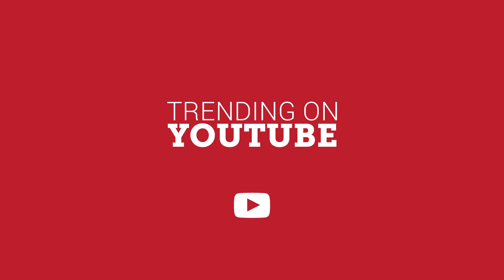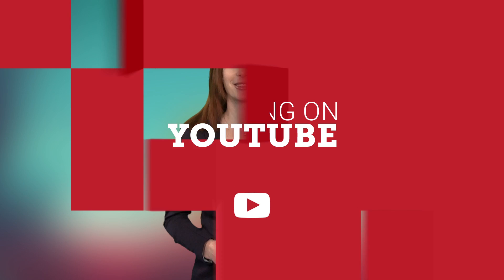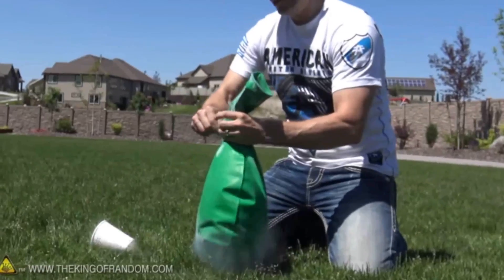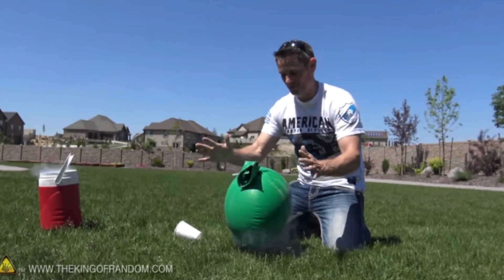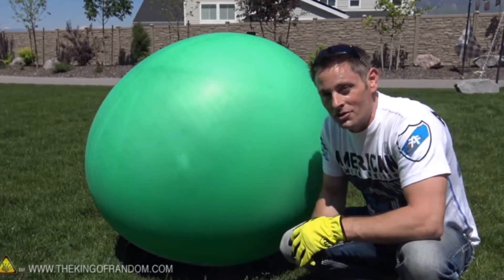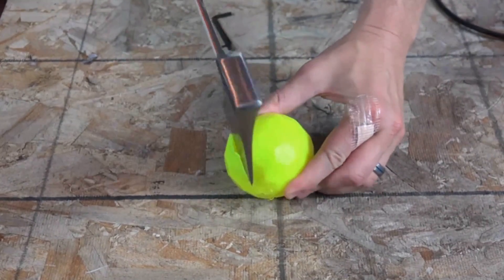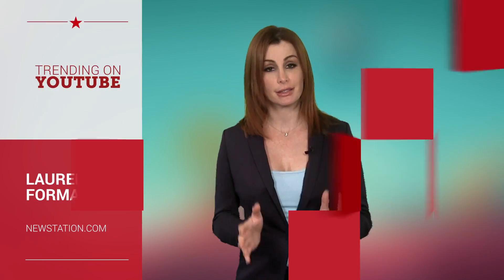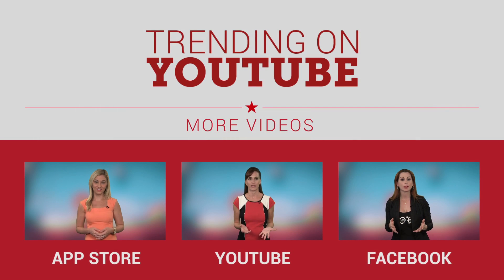Trending On YouTube: Want to see what happens when you fill a balloon with liquid nitrogen?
NEWSTATION.COM's Lauren Forman tells you what's trending on YouTube this week.